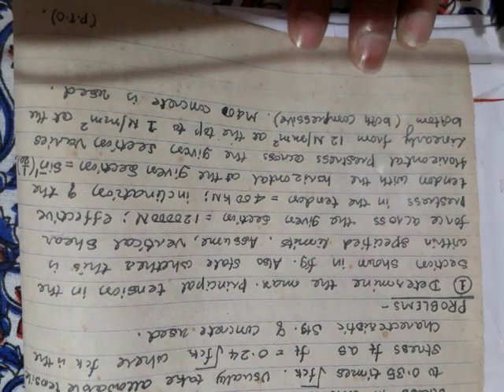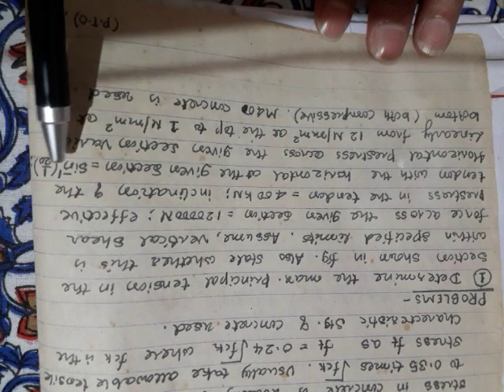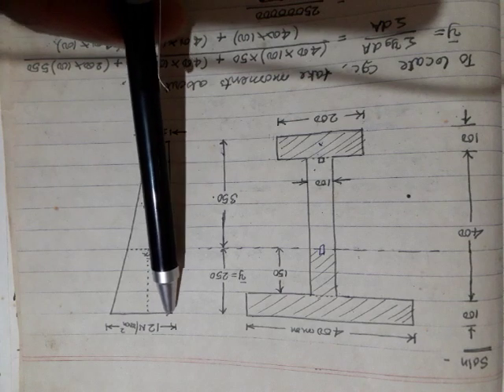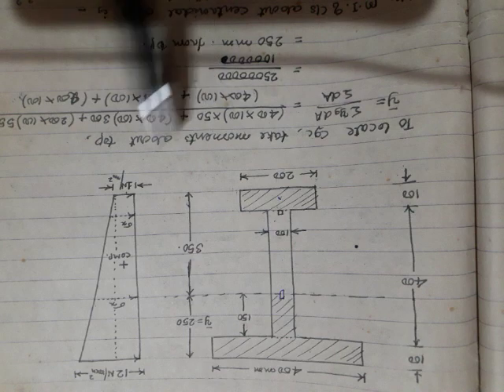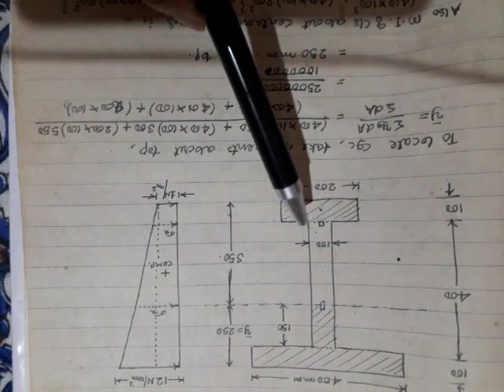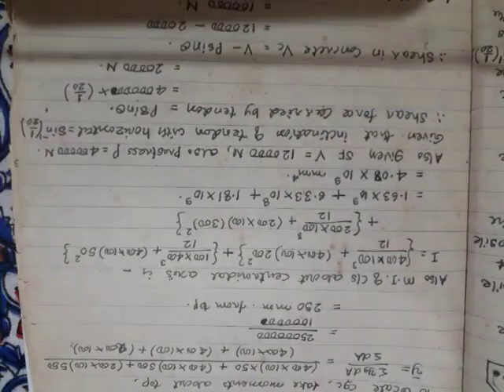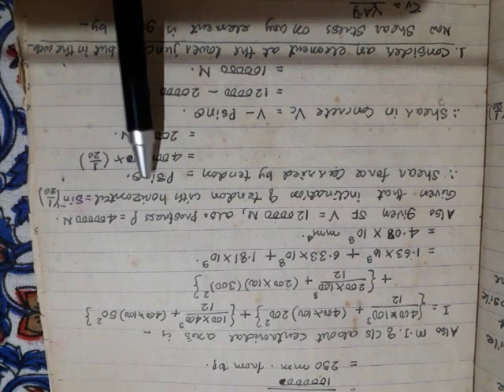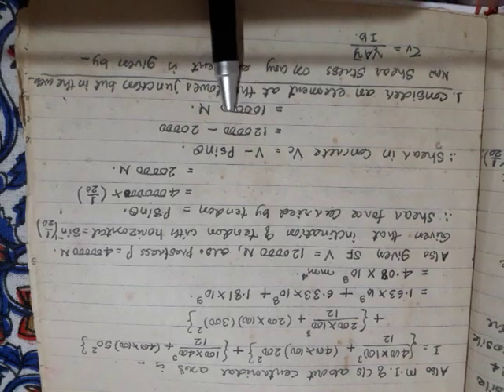GEC HAVERI PSC 78